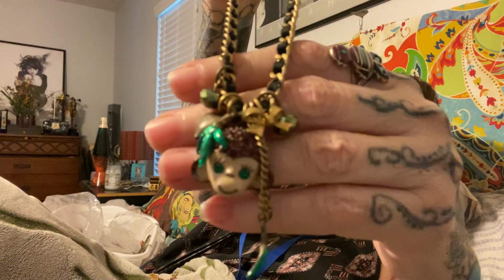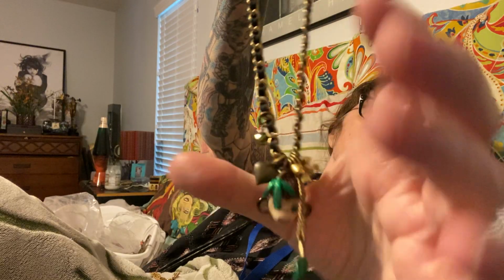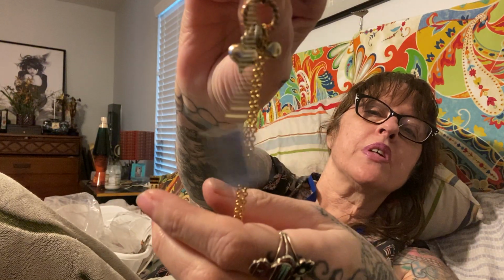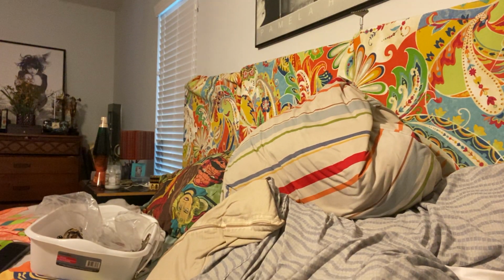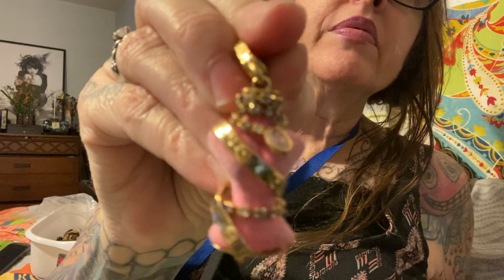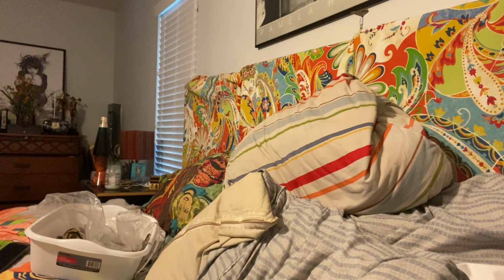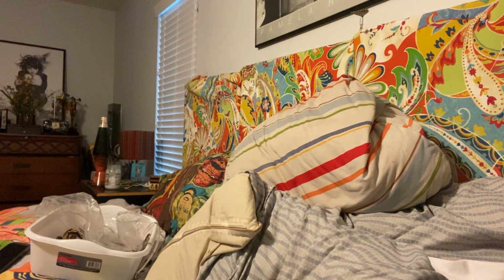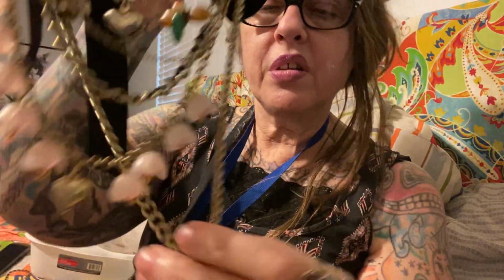Betsey Johnson jewelry juicy